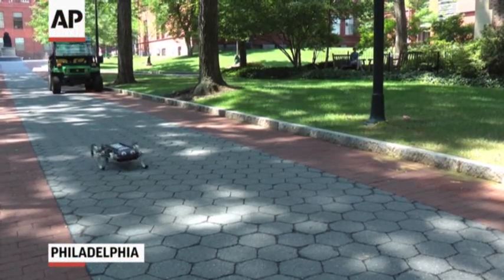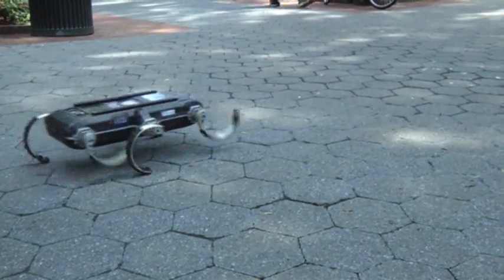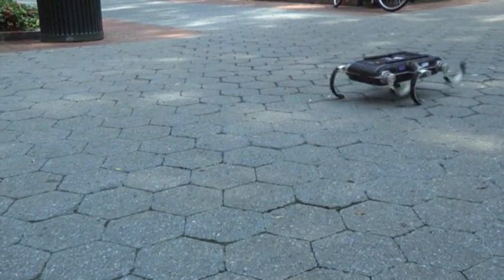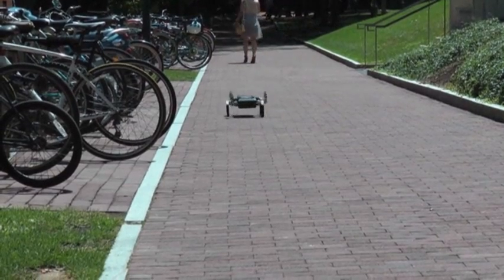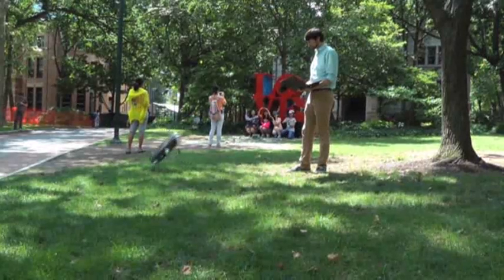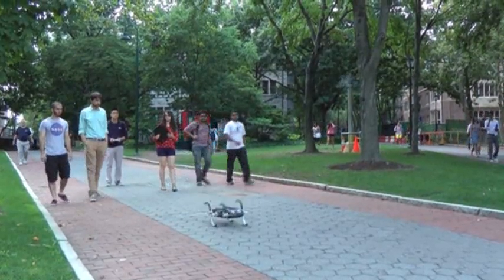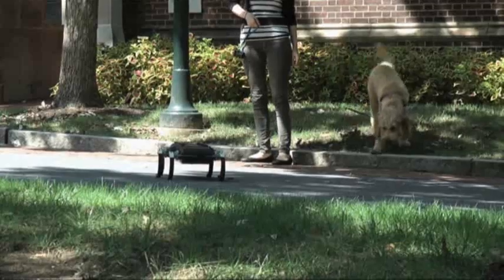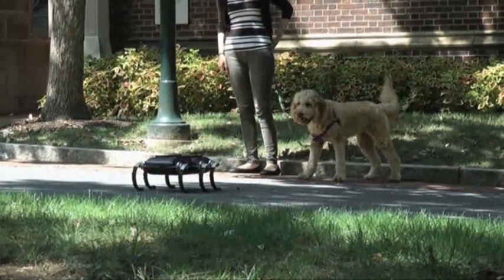Univ. of Pennsylvania's Jumping, Climbing Robot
University of Pennsylvania engineering professor Daniel Koditschek and fifth-year Ph.D. student Aaron Johnson have developed a robot that can jump over gaps and climb ledges, obstacles that have impeded mobile robots in the past. (Aug. 13)